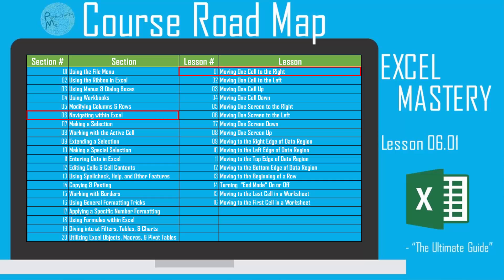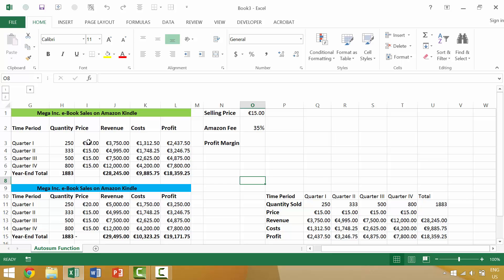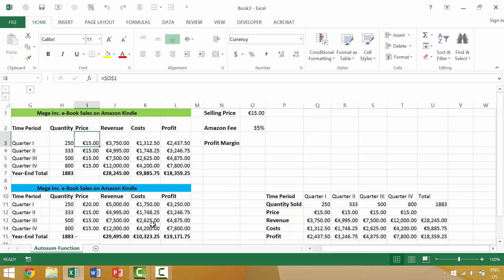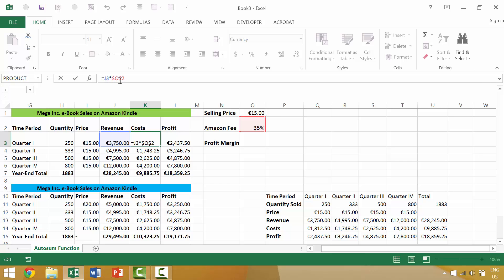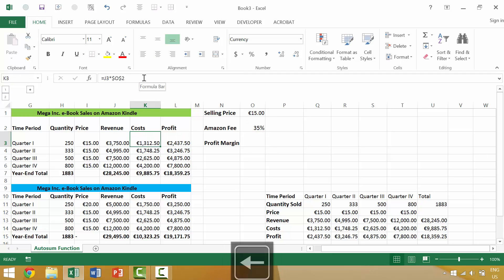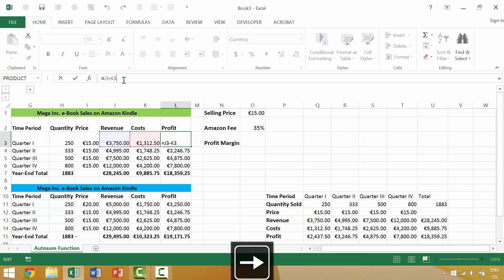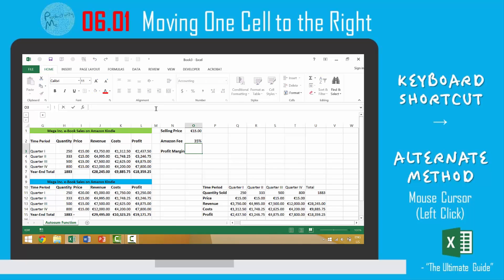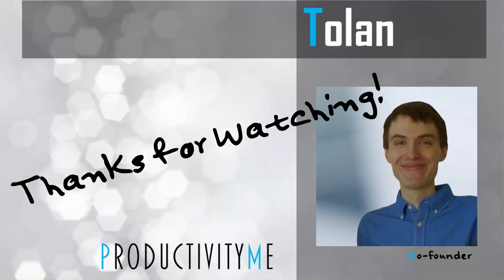Excel Tutorial #66: Moving One Cell to the Right (→)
We’ll cover how to move one cell to the right within the active Microsoft Excel worksheet; we’ll look at two ways of achieving this, starting with using the right arrow key.

Cheers,